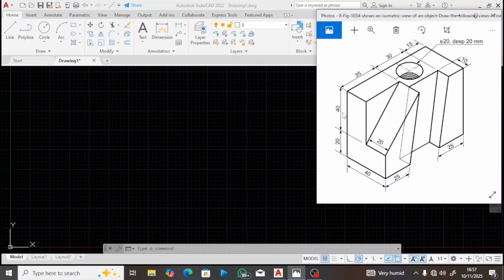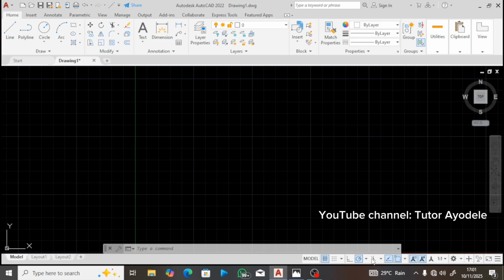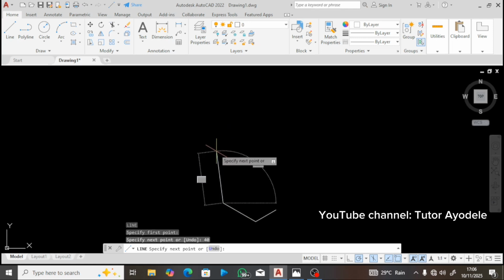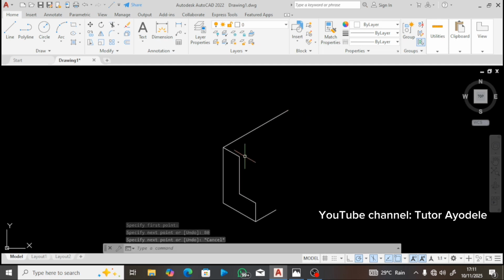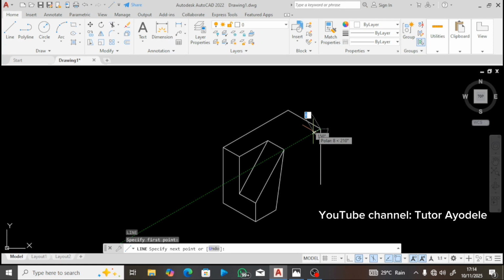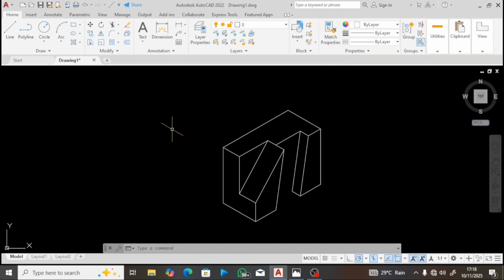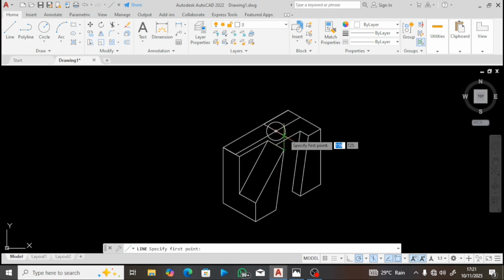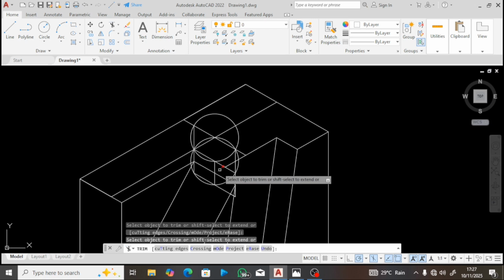AutoCAD Isometric Drawing: Master 3D (Beginner-Friendly Tutorial)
AutoCAD Isometric Drawing: Master 3D Tutorial
Learn how to create professional isometric drawings in AutoCAD — FAST!
No prior 3D experience is needed. Perfect for beginners, students, and engineers.
 In this step-by-step tutorial, you'll learn:
How to enable Isometric mode in AutoCAD
Draw isometric cubes, cylinders, and complex mechanical parts
Use Isoplane (F5), Ellipse, and Offset like a pro
Add dimensions and text in isometric view
Bonus: Convert 2D drawings to stunning 3D isometric visual.
 AutoCAD Version Used: 2022 (Works in 2020–2025)
 Follow Tutor Ayodele for weekly AutoCAD & CAD tips!